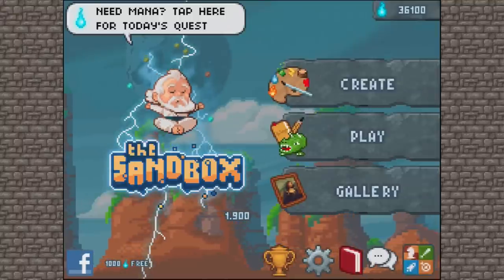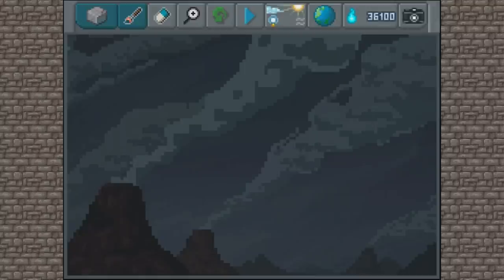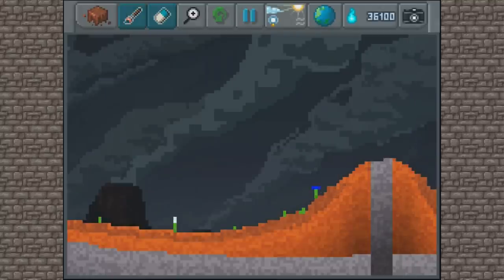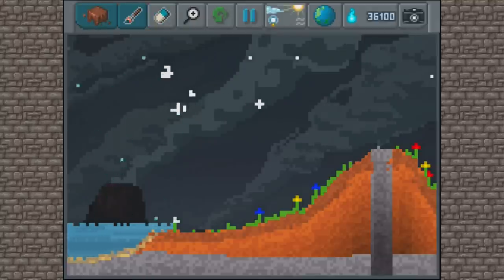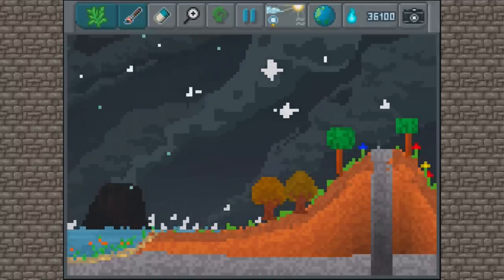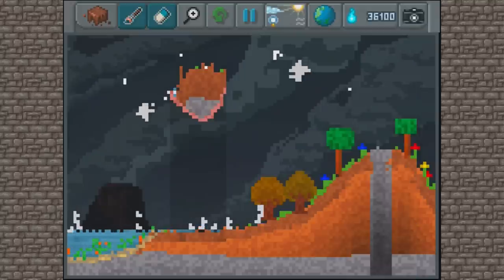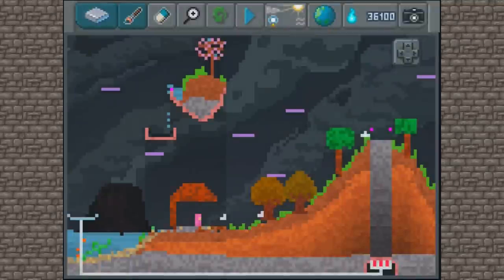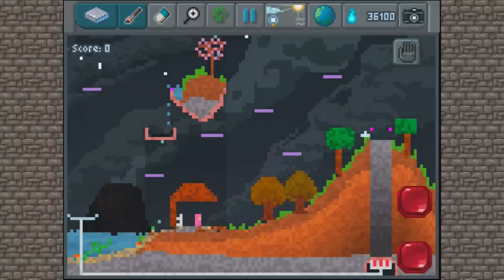THE SANDBOX - Volcano Escape!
The Sandbox is a unique world building & crafting game featuring over 150+ physics elements presented in 2D pixel blocks that can interact with each others. Get it free here:

Thanks to Pixowl Games for their support in making this possible.

Players can craft amazing worlds, create pixel art, chain reactions, chiptune music, advanced contraptions, electric circuits or just play with physics.